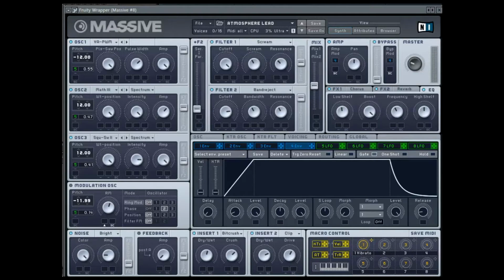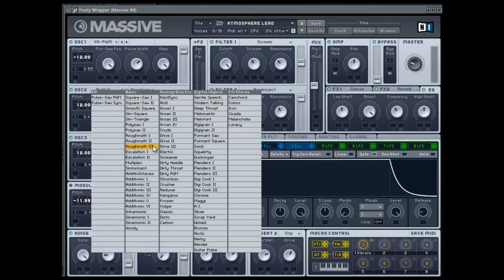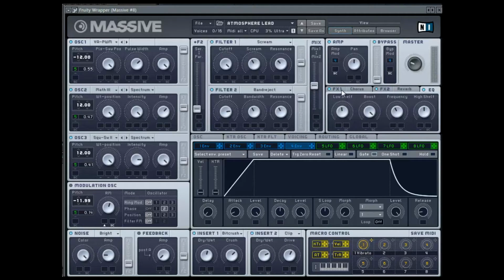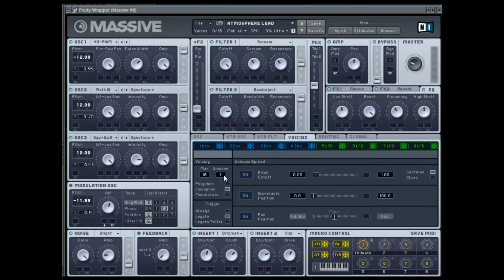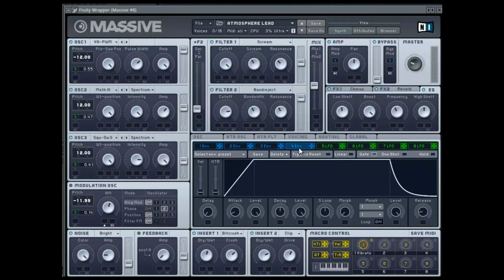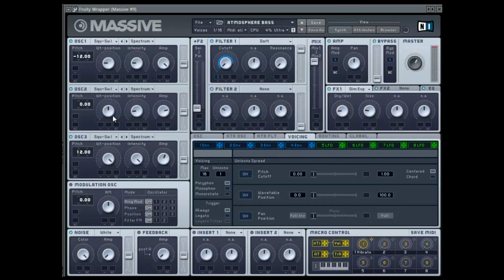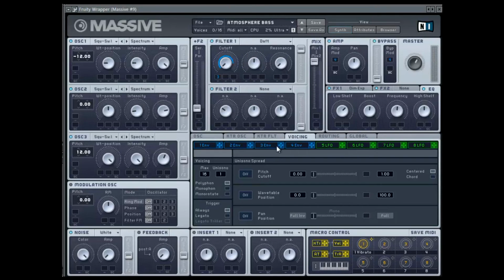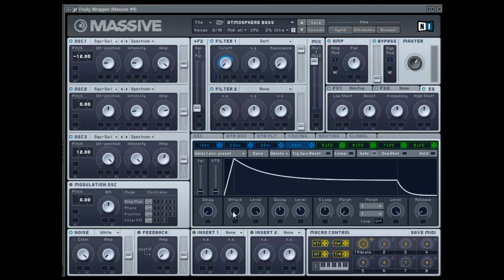How to: Kaskade - Atmosphere [Presets & Midi]